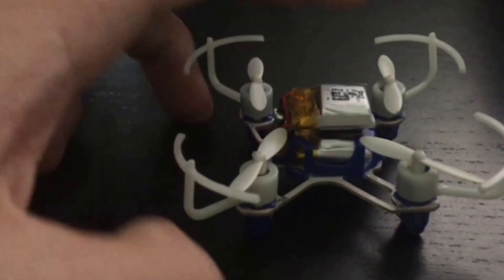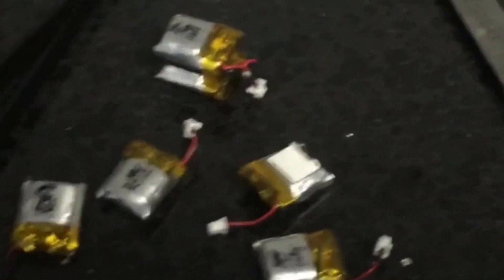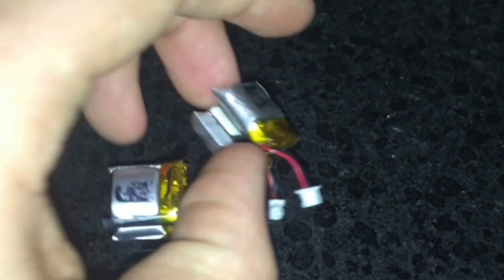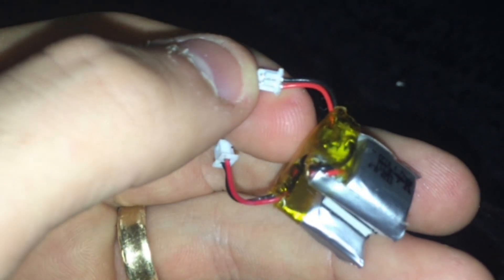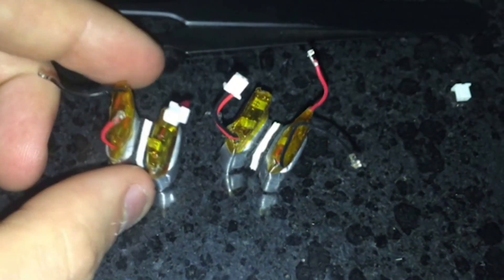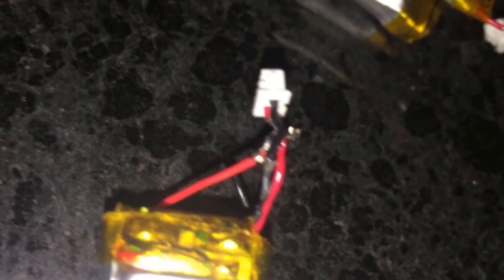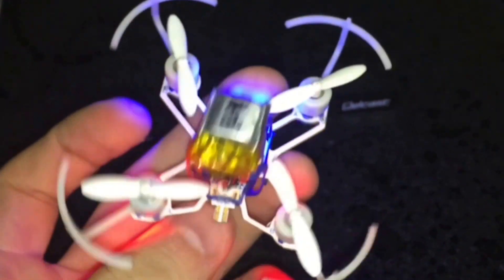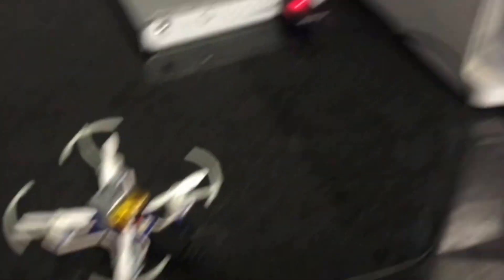How to Hack a Quadcopter Fly with 2 Batteries! (Double Flight Time)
I took the Estes Proto X STL and took two batteries and wired them in parallel and in this video I will be showing you every step on how to achieve the same result.

What you will need:
Proto X Stock Batteries
3M Command Strip
Scissors
Solder and Solder Gun
Tweezers

Everything needed from Amazon!

Proto X STL:

3M Strip:

Music in Video is all Original Made by Sound-Dr.